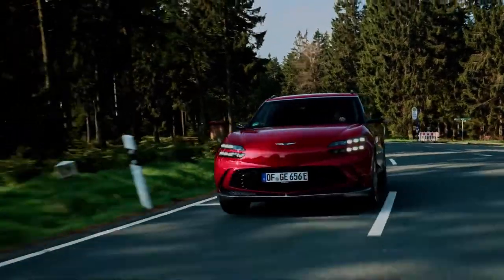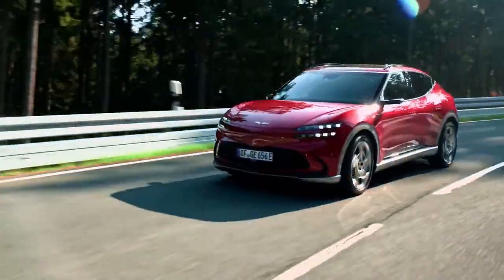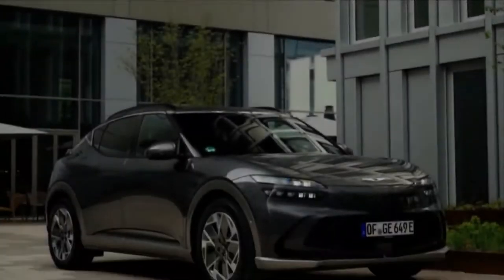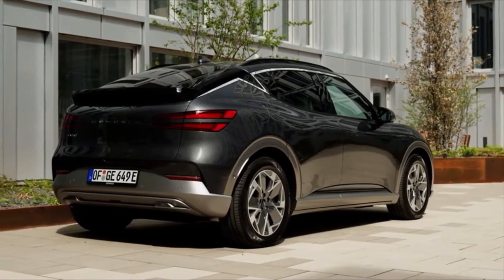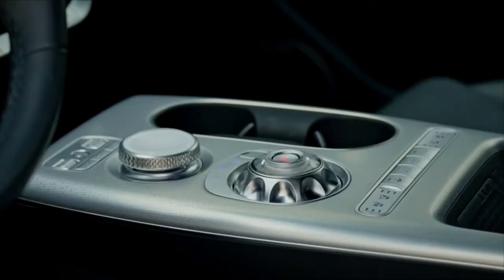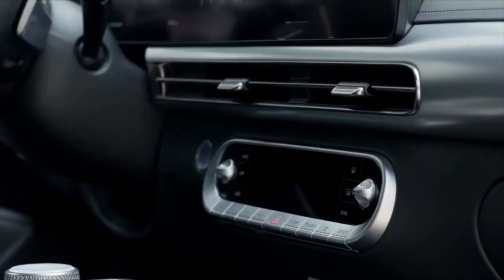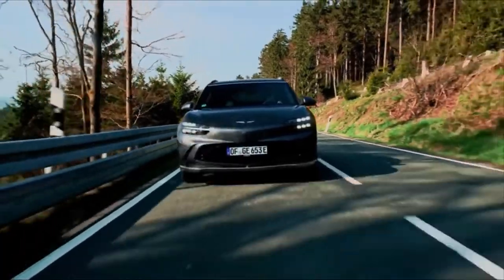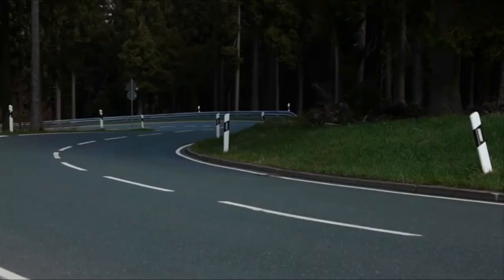2023 New Genesis GV60 SUV - Stylish Electric SUV